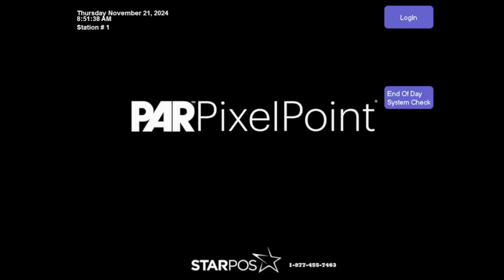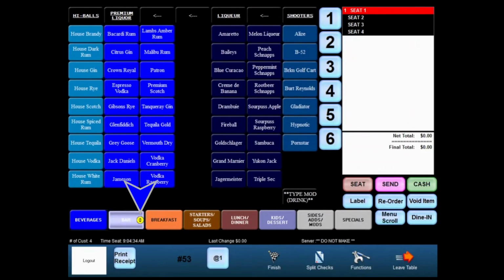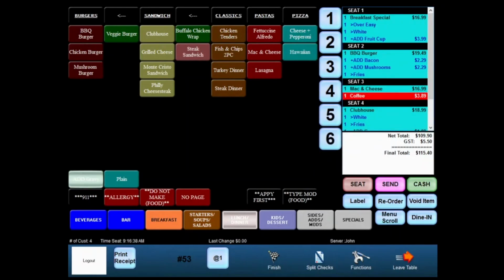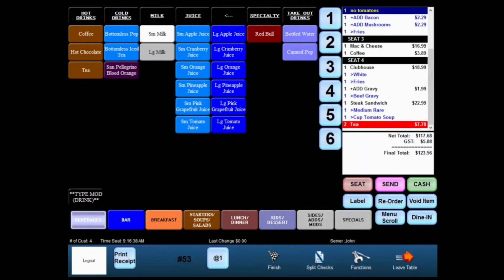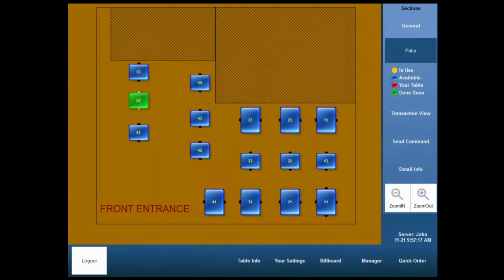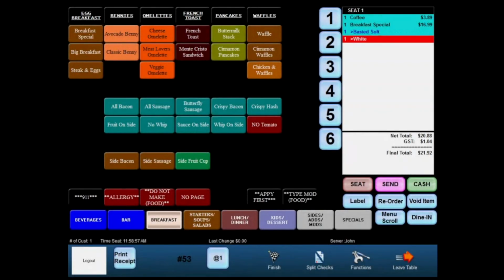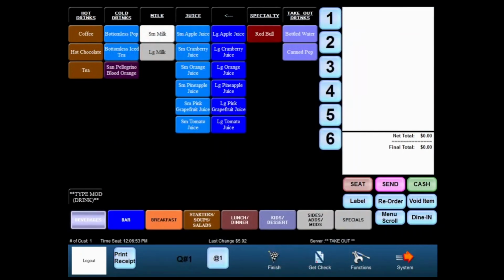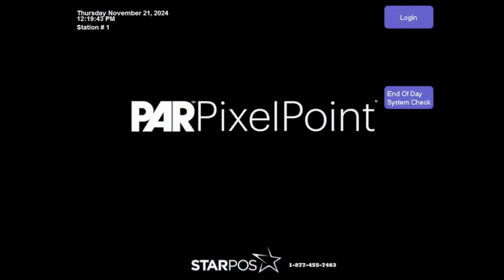PixelPoint Front End - Staff Training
This is a training video that goes through the front end portion of Pixel Point POS. We will be going through Table Service & Quick Service.